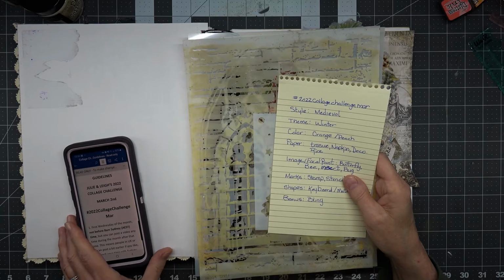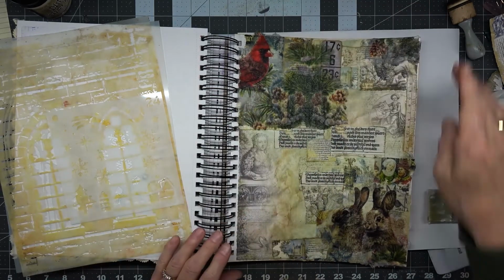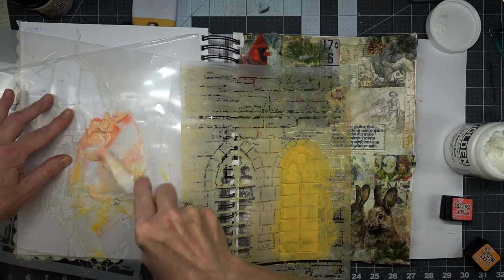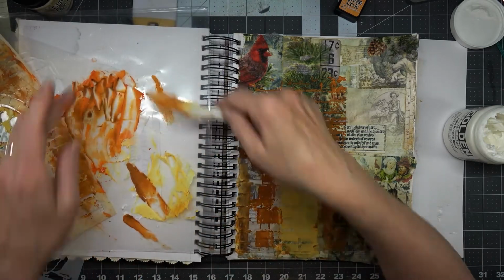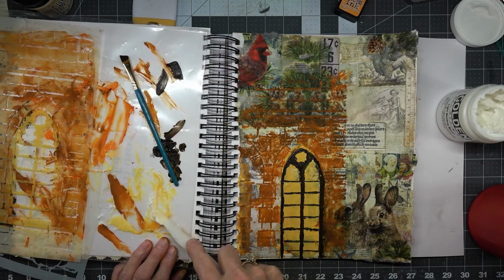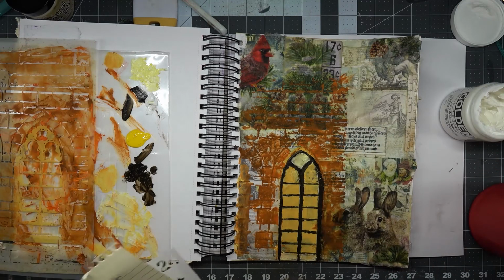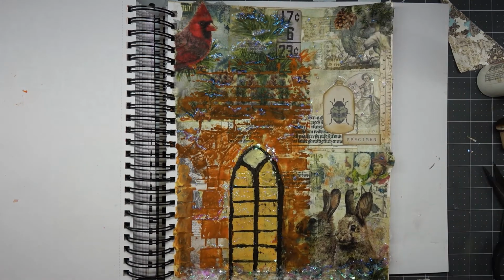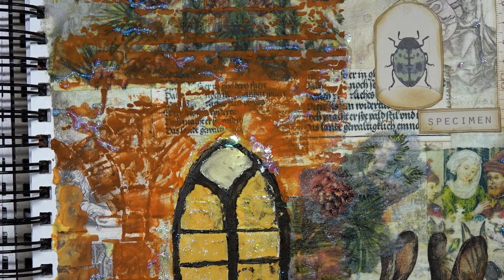2022CollageChallengeMar March Collage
Today I am creating a collage using all kinds of goodies.

Angela

Angela Thoma
Dogwood Paper Arts